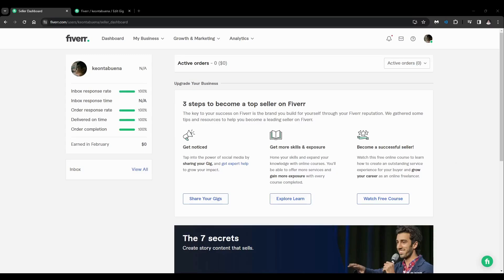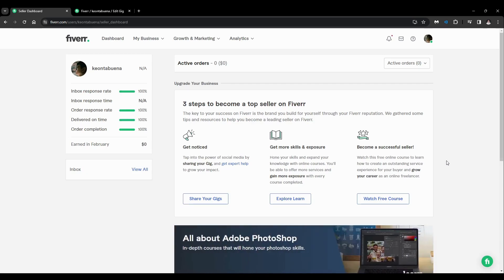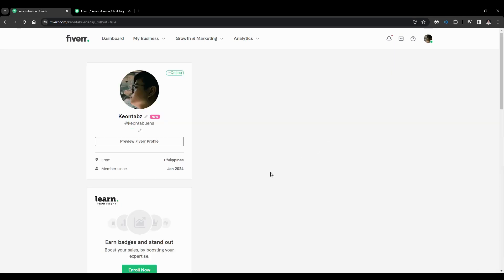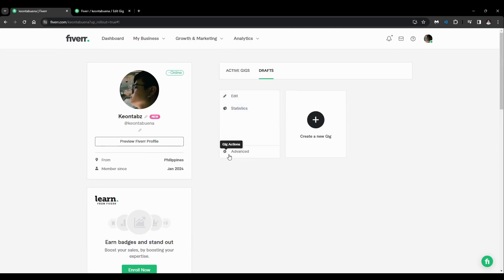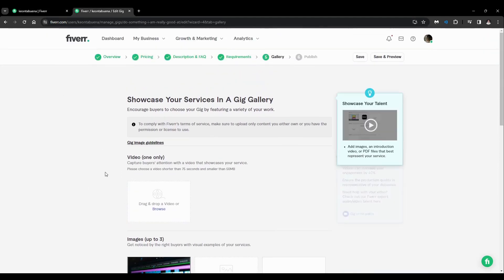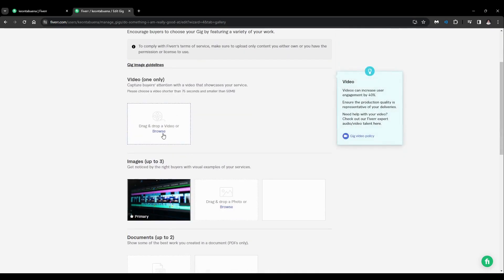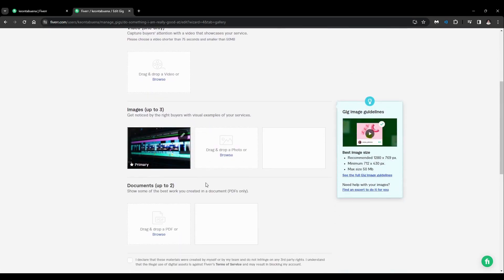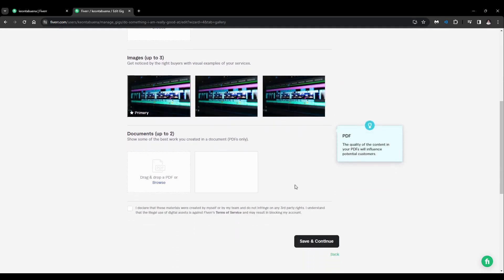How to Upload Multiple Photos on Gig on Fiverr | Fiverr Tutorial (2025)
Want to showcase your work by adding multiple photos to your Fiverr gig? This video will guide you step-by-step on how to upload multiple photos to your gig on Fiverr, helping you present a portfolio that effectively attracts potential clients. Whether you're a graphic designer, photographer, or any other type of freelancer, I'll show you how to add various images to your gig to better represent your services.

In this tutorial, you'll learn:
How to select and organize your images for maximum impact.
Step-by-step instructions to upload multiple photos to a single Fiverr gig.
Tips for optimizing your gig images to attract more views and clients.

Make your Fiverr gig more compelling—follow these steps to upload multiple photos and showcase your work effectively!

Chapters:
00:00:00 - Introduction
00:00:10 - Access the Seller Dashboard
00:00:20 - Edit your Gig
00:00:31 - Overview of the Redirect Process
00:00:41 - Upload images
00:01:06 - Fill Out Options